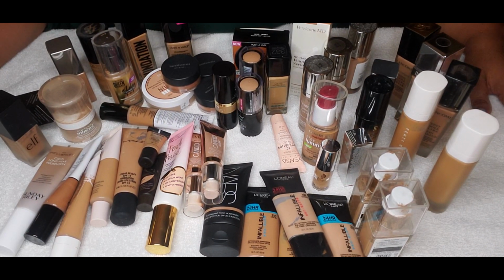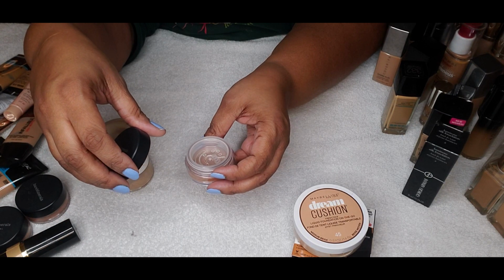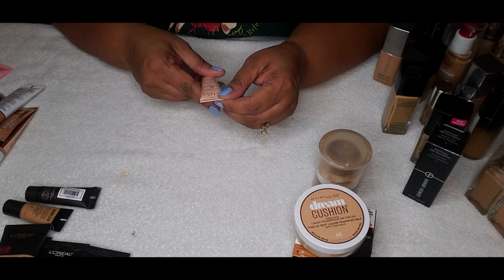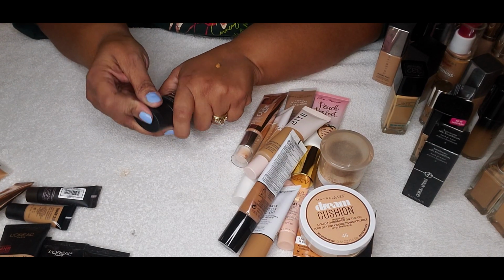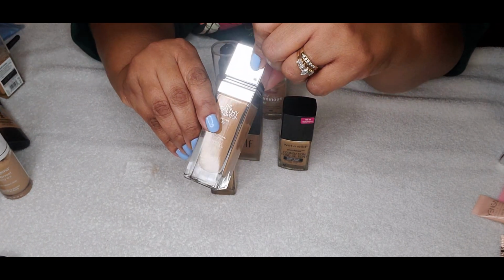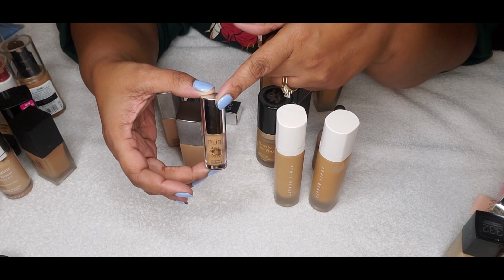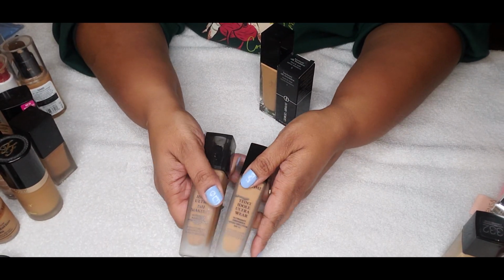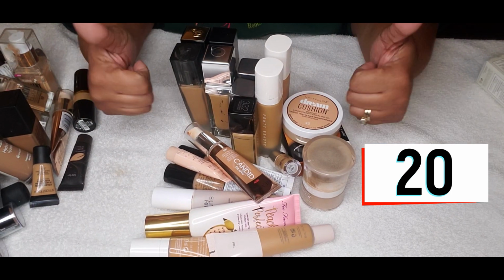Foundation Declutter 2021